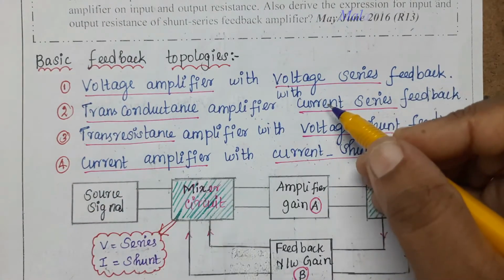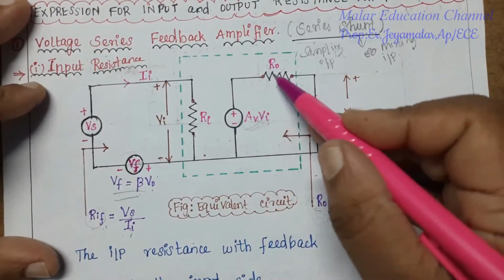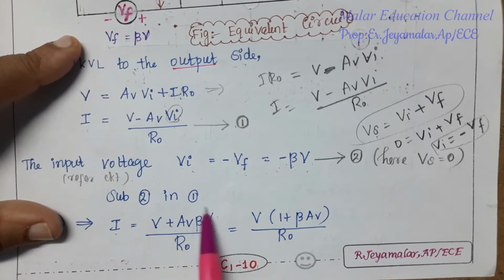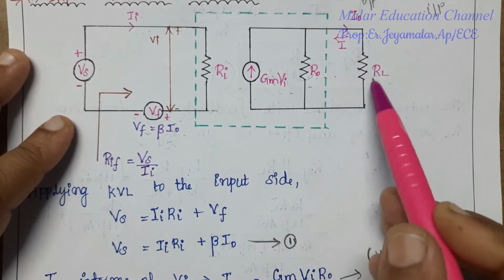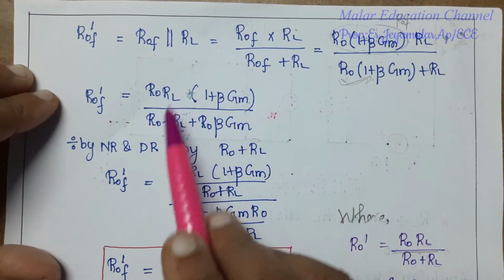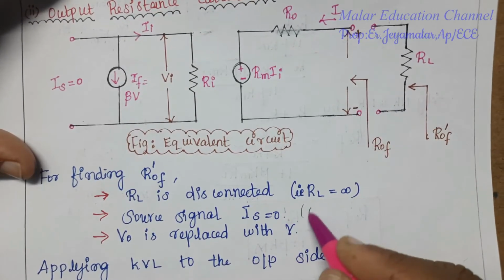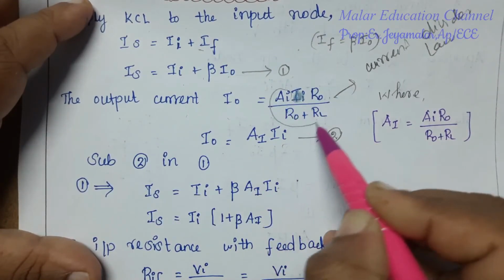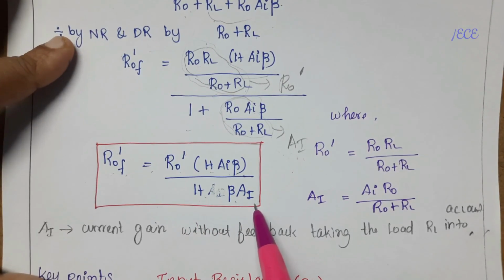LEC#3/Unit-1/EC-8452 R(2017)/Electronic Circuits-2/ECE-Anna University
1. Electronic Circuits-2/UNIT-1 Play List